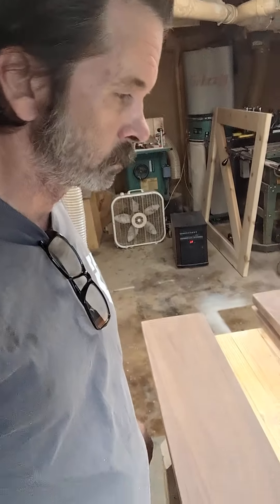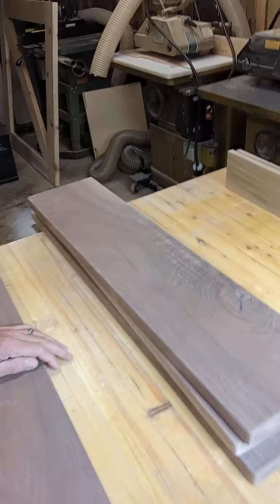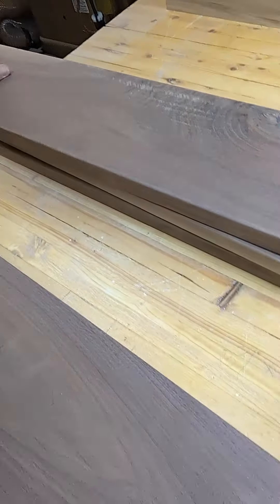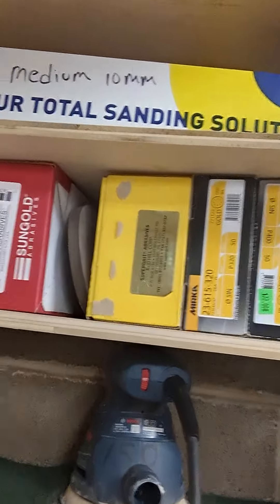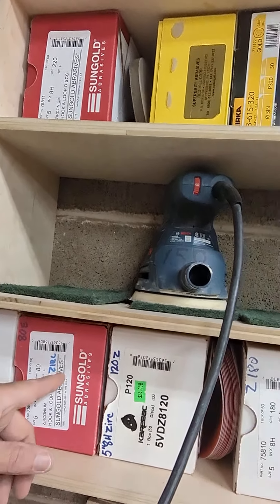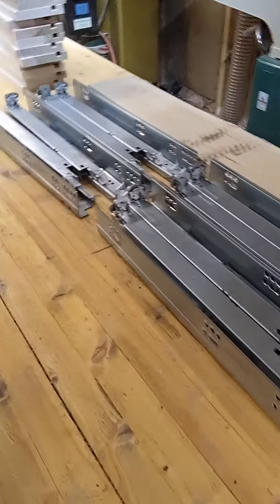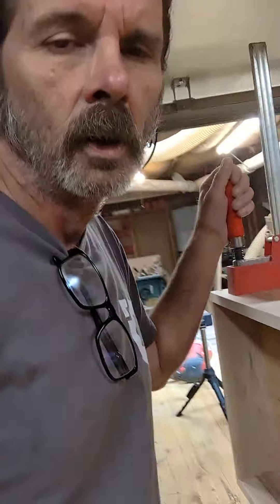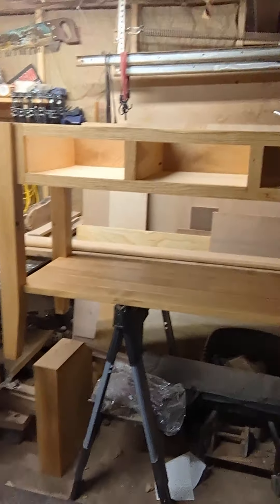It's freezing out there.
A quick look at a few things.